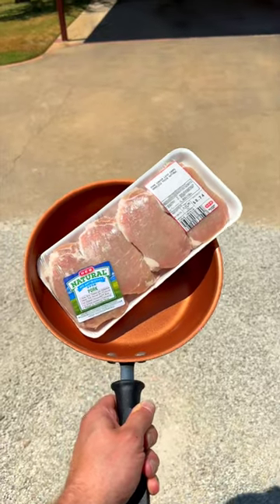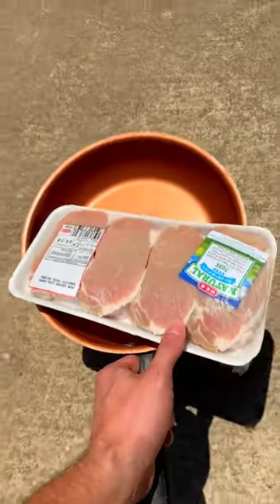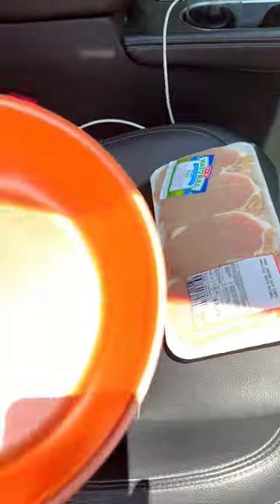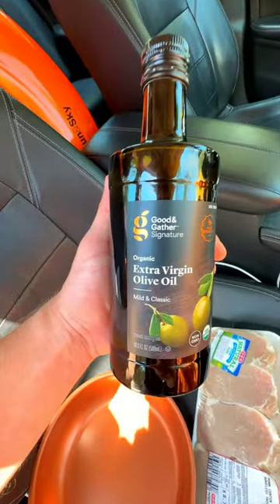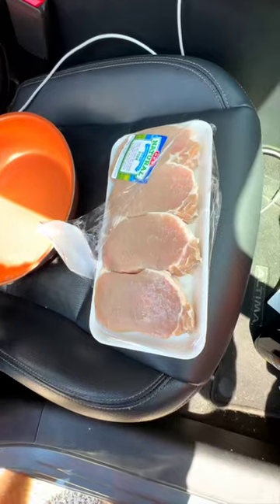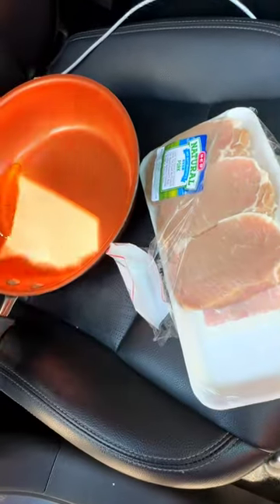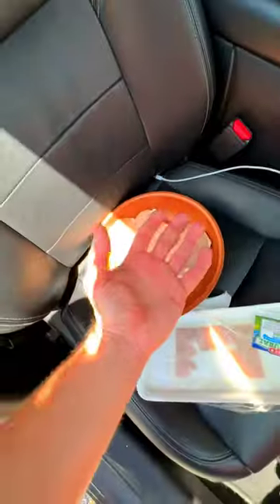Cooking pork chops in my car